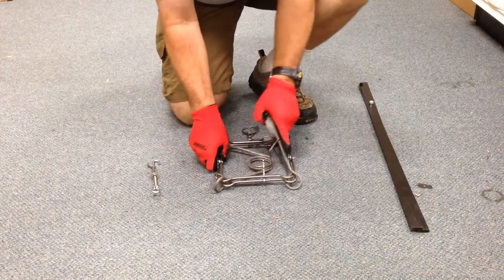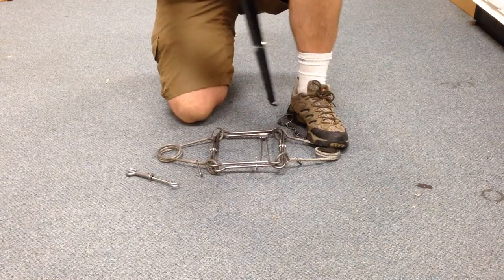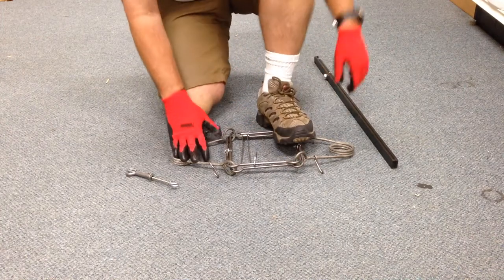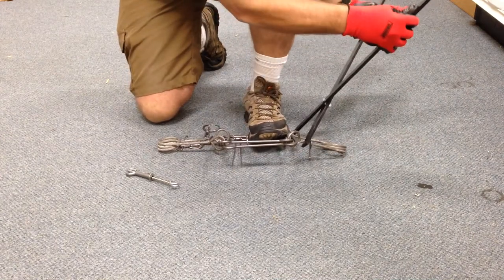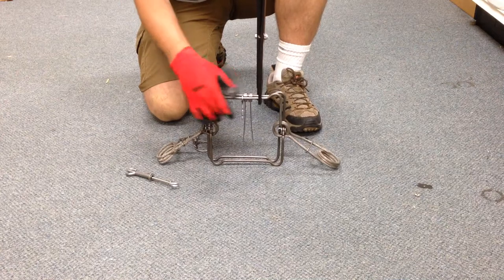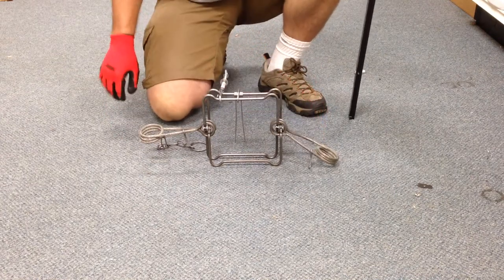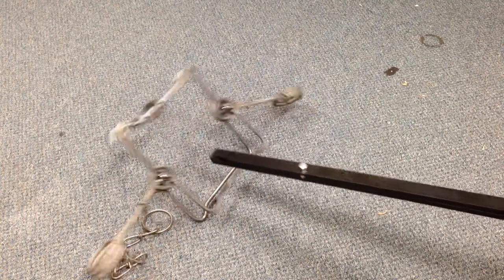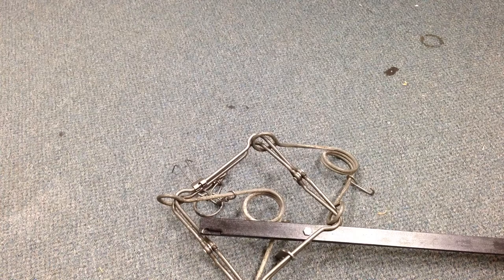Setting Conibear 220 with basic setters and using Safety Gripper.